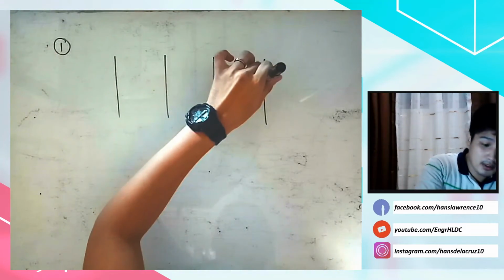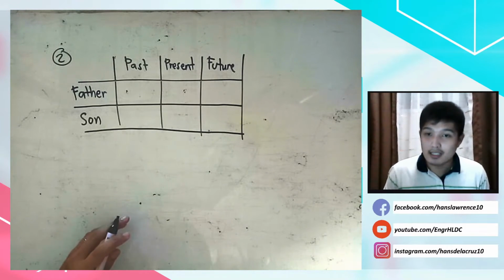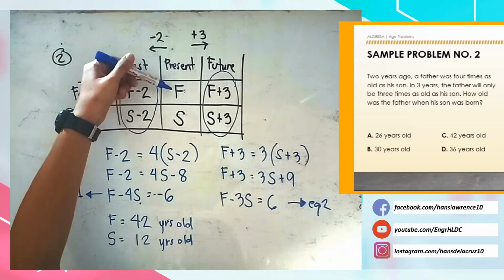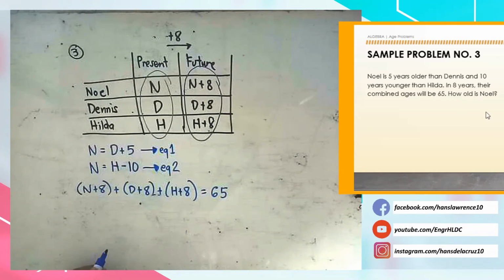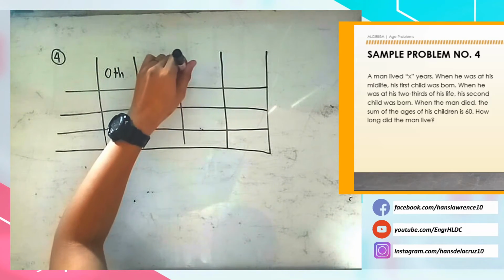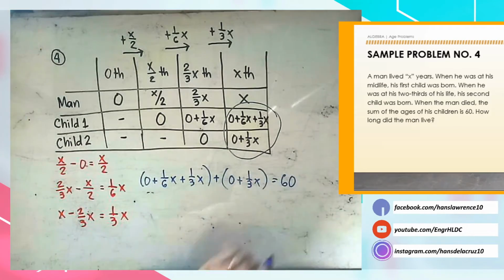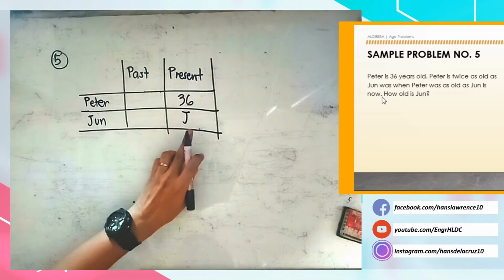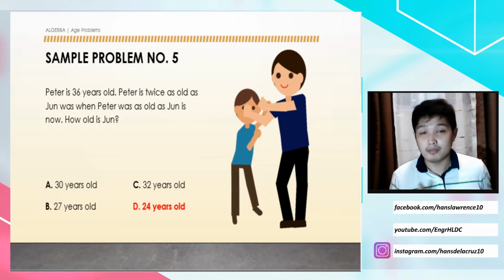Algebra (Age Problems) - SOLVED USING TABULATION TECHNIQUE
In this video, we discuss another worded problem in algebra; the age problem. Included in this tutorial is a systematic and easy to understand approach in solving age related problems. This method is so called a tabulation technique wherein we first tabulate all the scenarios that happened in the past, happening in the present, and will happen in the future, before we interpret and convert the statement into an algebraic expression. Hope you guys enjoy watching!

I also provided a "Problem of the Day" at the end of the tutorial for you to check if you understand and follow the steps I presented. You can type your answer on the comment section below and share what solution did you use to arrive to your answer.

Also, if you find this video helpful to your studies, don't forget to subscribe and click the like button and share this video to your friends so we can all benefit with the techniques presented.

Again, thank you guys for watching and see you on our next tutorial videos.